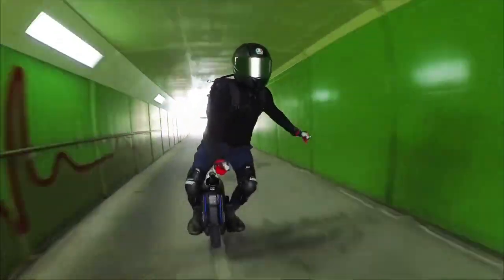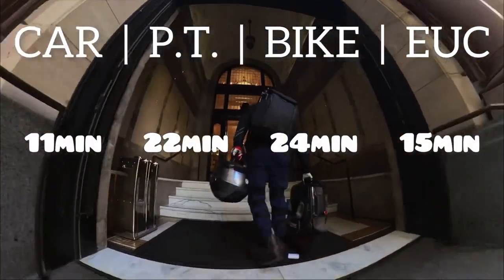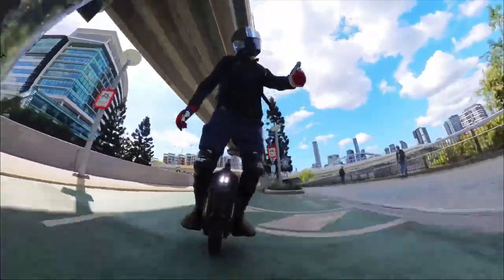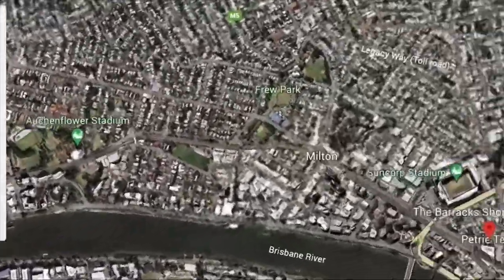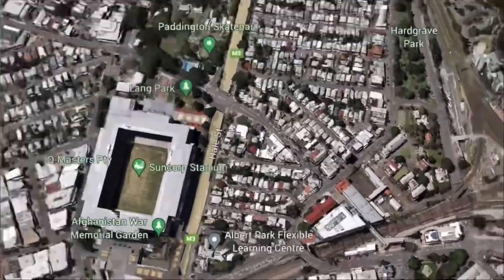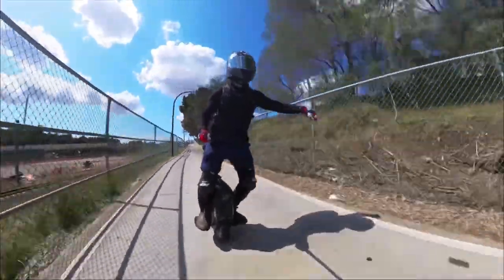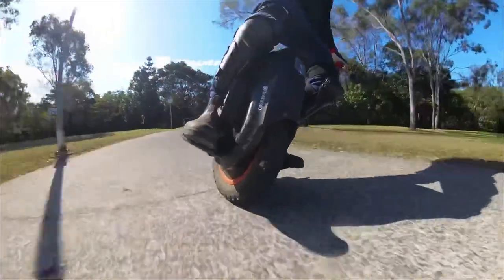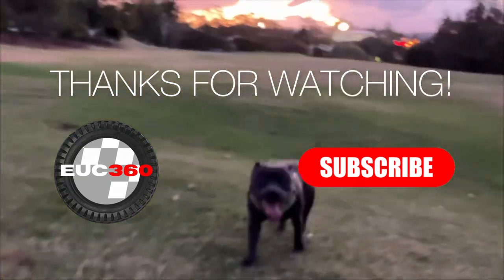Are You Happy With Your Commute? | THE ULTIMATE COMMUTER: Electric UniCycle! [EUC]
What’s perhaps one of the most unavoidable things in life, and a common activity present in everybody’s day to day routine, commuting certainly takes the cake amongst all the reasons why you leave home everyday.

But it’s not because there’s no way around it that it has to be boring.

In this video I put the EUC to the commuting test, and I find out not only if it is up to the challenge, but also whether or not it has what it takes to claim the title of Ultimate Commuter.

And, let me know down in the comments: Did this video make you reflect on how you commute? I’d love to hear!

Big Cheers and Ride On!

Musician: Jeff Kaale

Musician: Jeff Kaale